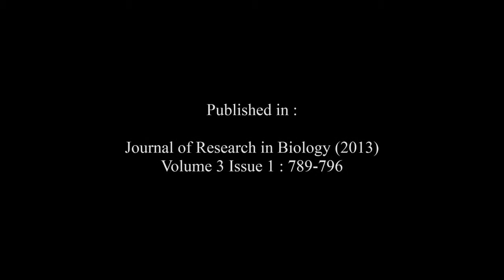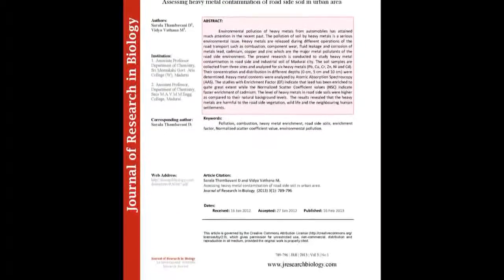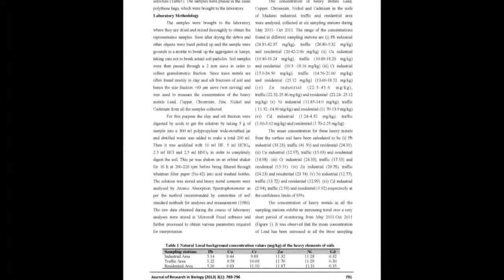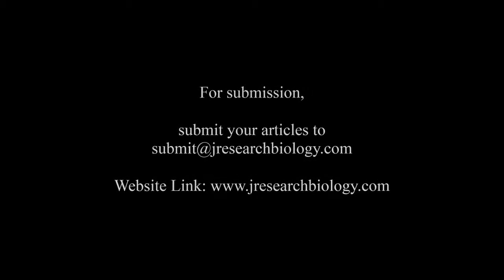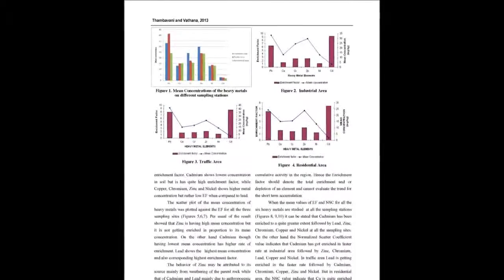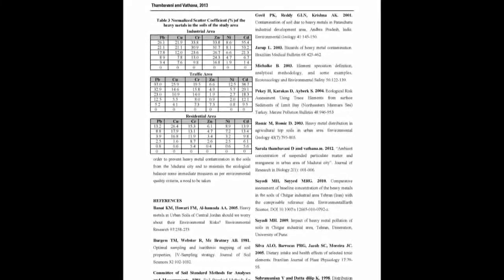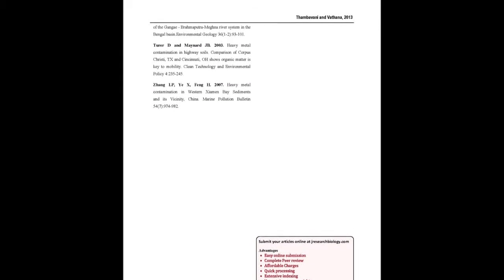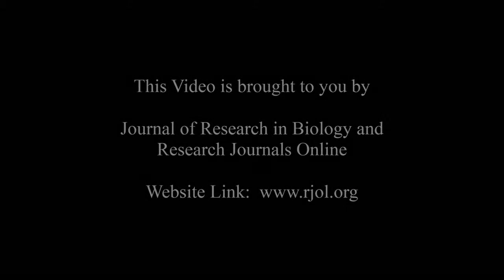Assessing heavy metal contamination of road side soil in urban area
The article entitled  “Assessing heavy metal contamination of road side soil in urban area“ was published by Sarala Thambavani D and Vidya Vathana M in the “Journal of Research in Biology”: Volume 3, Issue 1 at pages (789-796).

Environmental pollution of heavy metals from automobiles has attained much attention in the recent past. The pollution of soil by heavy metals is a serious environmental issue. Heavy metals are released during different operations of the road transport such as combustion, component wear, fluid leakage and corrosion of metals lead, cadmium, copper and zinc which are the major metal pollutants of the road side environment. The present research is conducted to study heavy metal contamination in road side and industrial soil of Madurai city. The soil samples are collected from three sites and analyzed for six heavy metals (Pb, Cu, Cr, Zn, Ni and Cd). Their concentration and distribution in different depths (0 cm, 5 cm and 10 cm) were determined. Heavy metal contents were analyzed by Atomic Absorption Spectroscopy (AAS). The studies with Enrichment Factor (EF) indicate that lead has been enriched to quite great extent while the Normalized Scatter Coefficient values (NSC) indicate faster enrichment of cadmium. The level of heavy metals in road side soils was higher as compared to their natural background levels. The results revealed that the heavy metals are harmful to the road side vegetation, wild life and the neighboring human settlements.